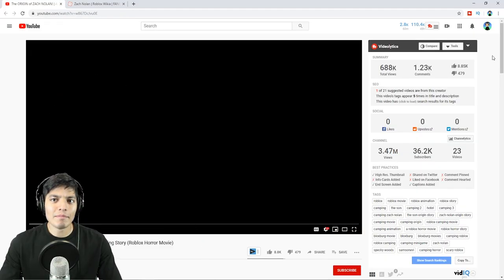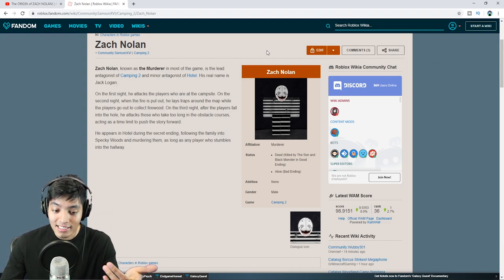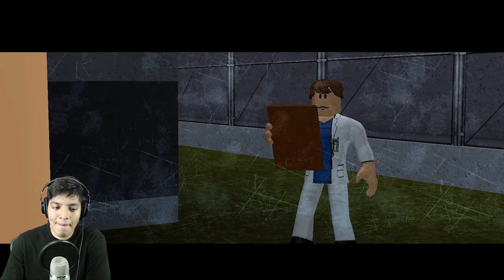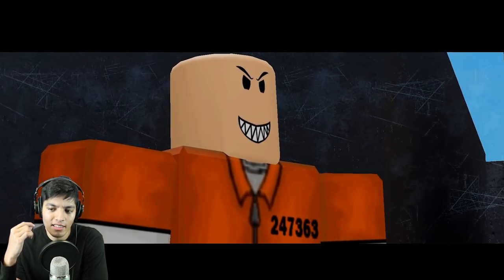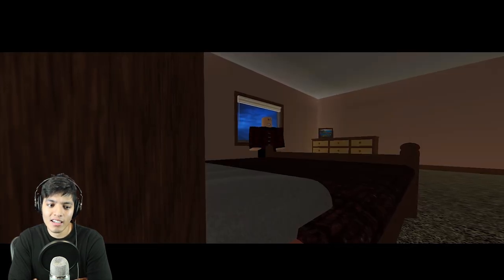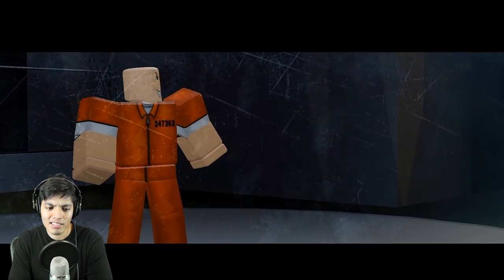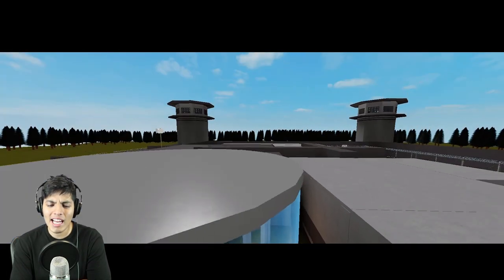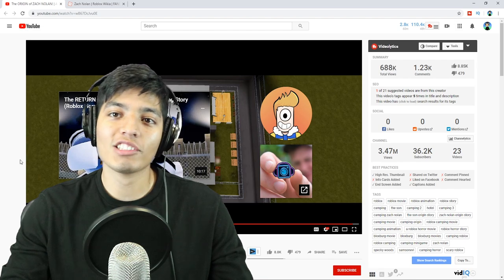A Camping Horror Story *Zach Nolans Origin* Roblox Horror Movie 😱